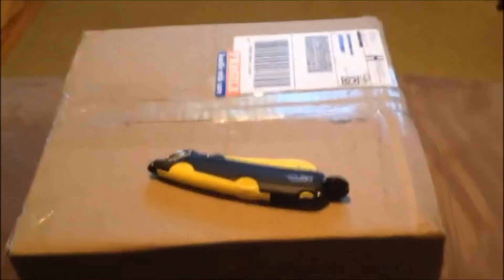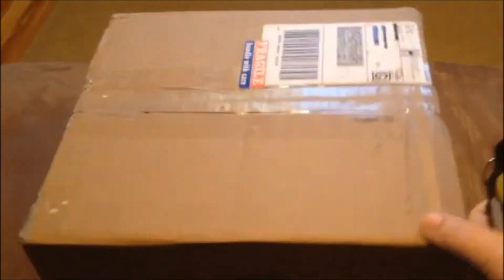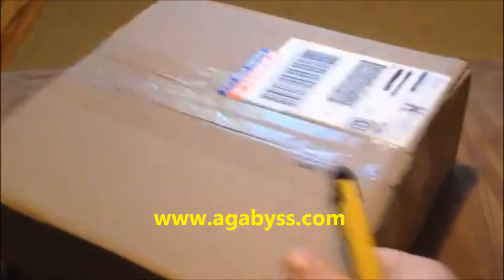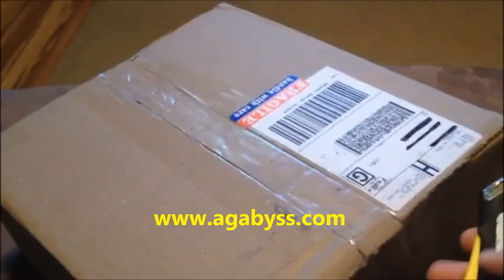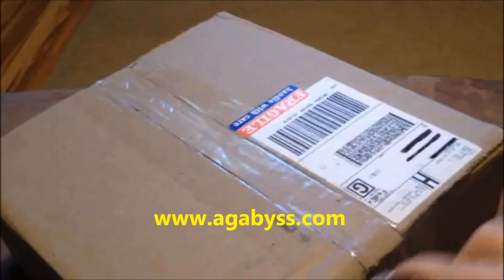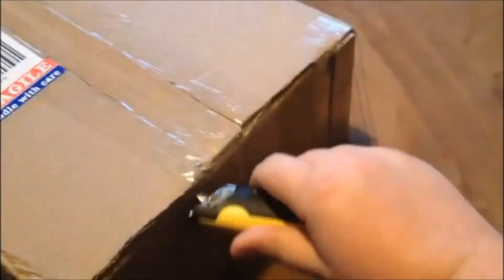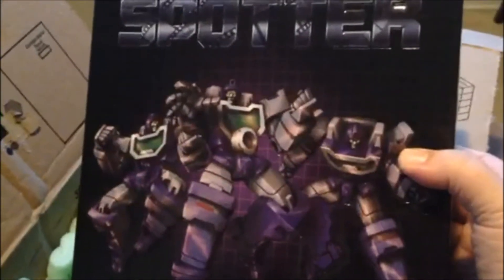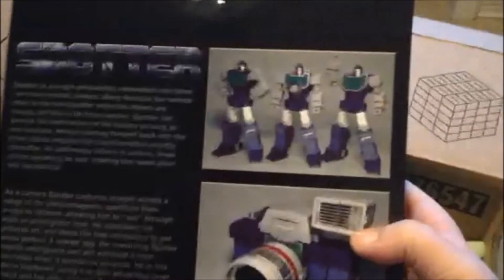What's In The Fu@in Box Ep.85 - Tronviper